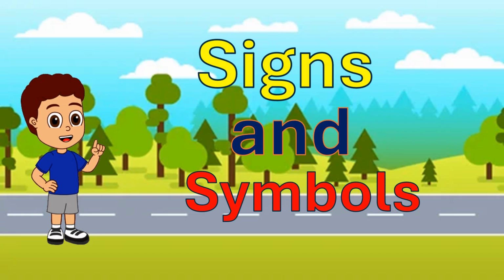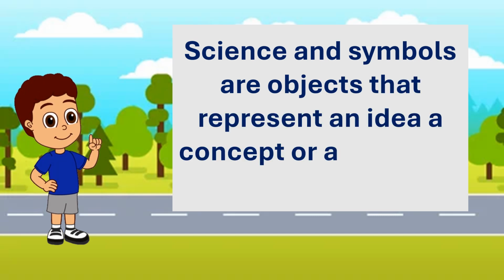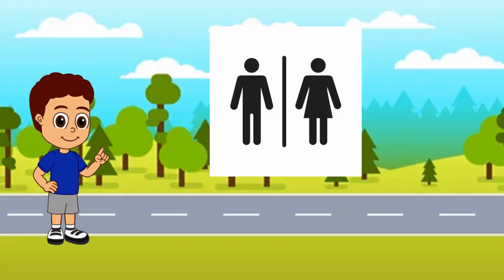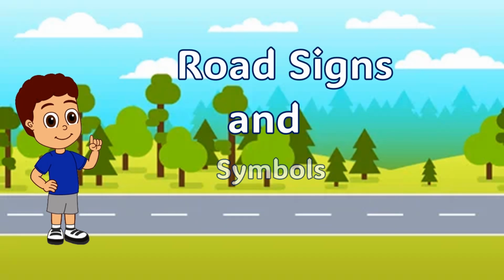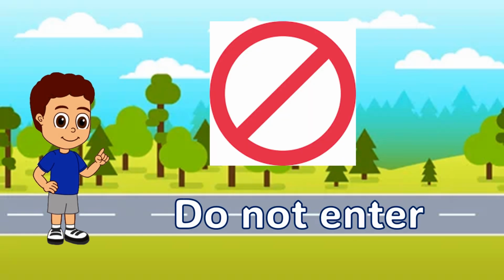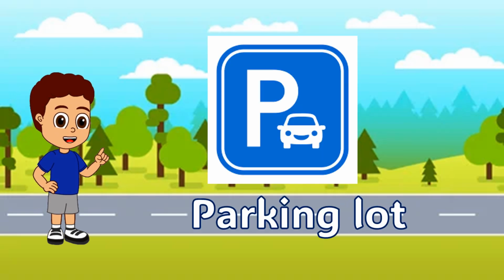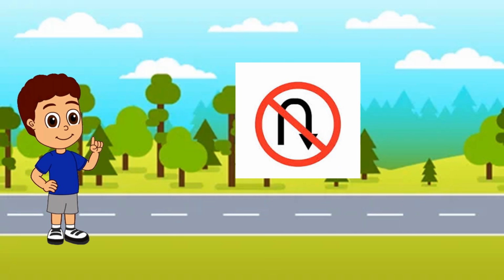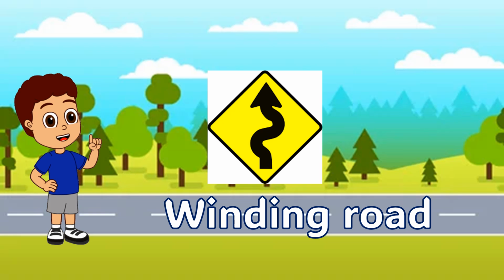Signs And Symbols For Kids | Signs And Symbols Vocabulary For Beginners | Educational Video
Hello friends, I this video we will teach you about  Signs And Symbols For Kids | Signs And Symbols Vocabulary For Beginners | Educational Video